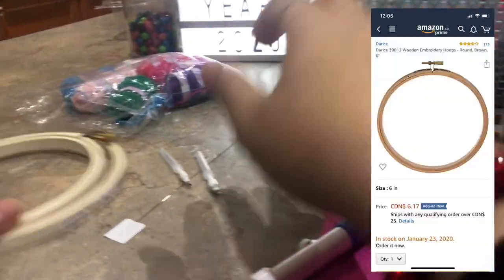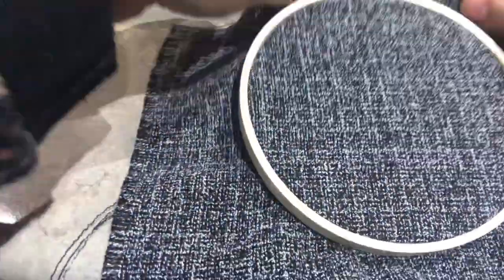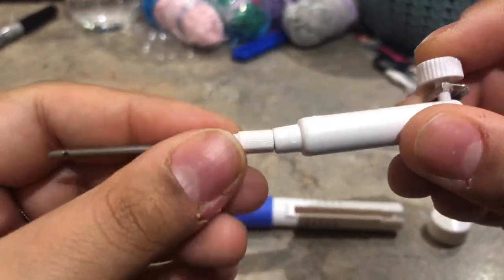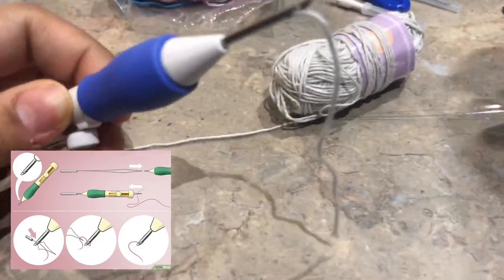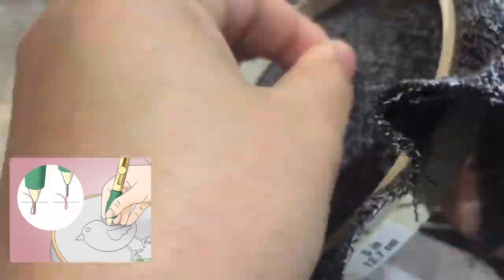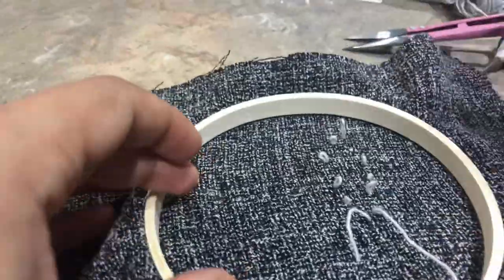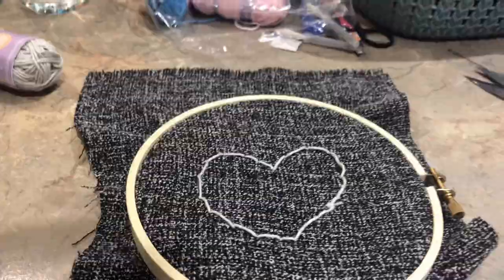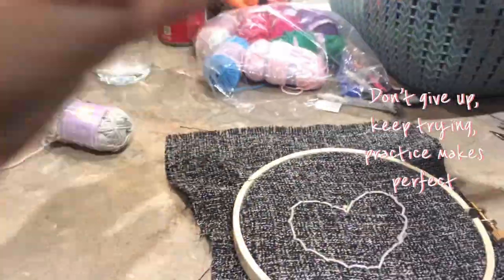Tutorial: How to use a Punch Needle for Embroidery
This is a Tutorial on How to use a Punch Needle for Embroidery

There aren't many clear videos on the punch needle, so what better way to understand something than to teach.

Ive been addicted to this for so long, and it is a tricky hobby but I alway have to master each thing I pick up and start doing

Hope this video is informative.

If you have any other DIY suggestions i am happy to make tutorials on them.